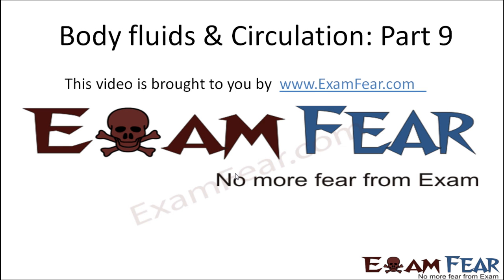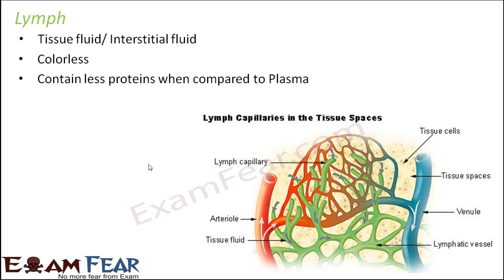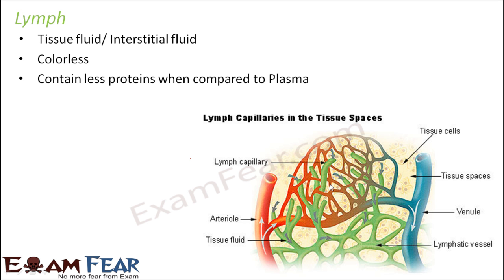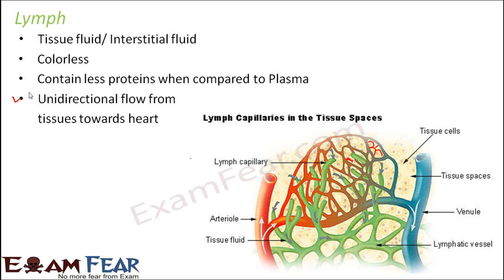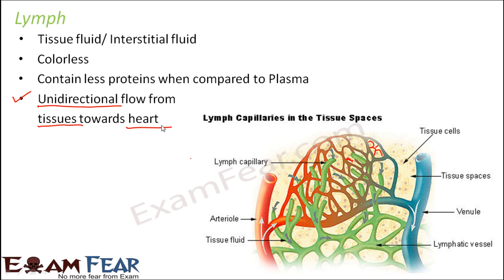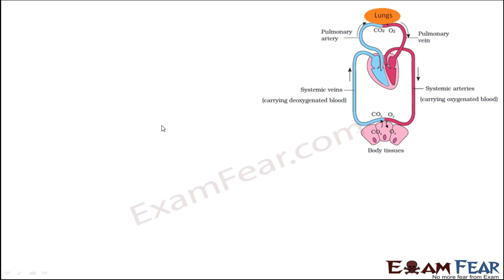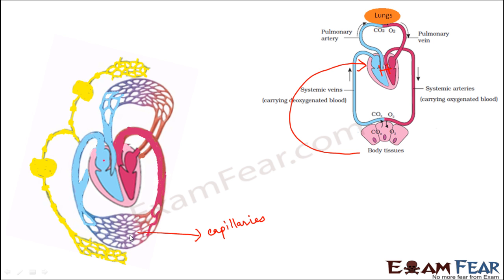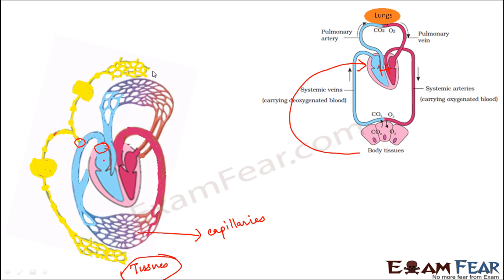Biology Body Fluids & Circulation part 9 (Lymph, Lymphatic system, components) CBSE class 11 XI